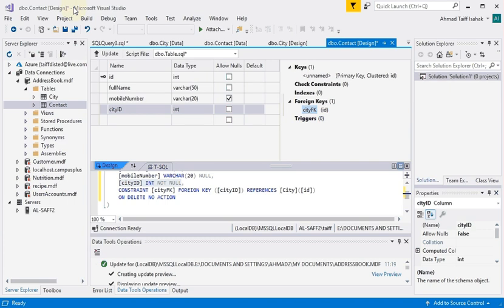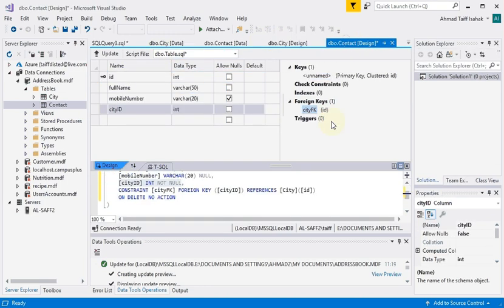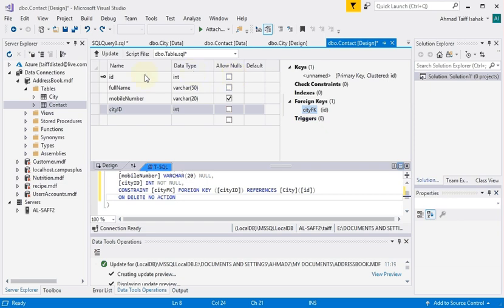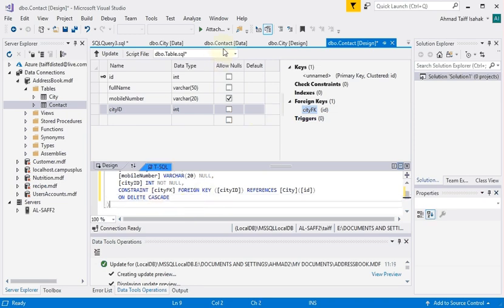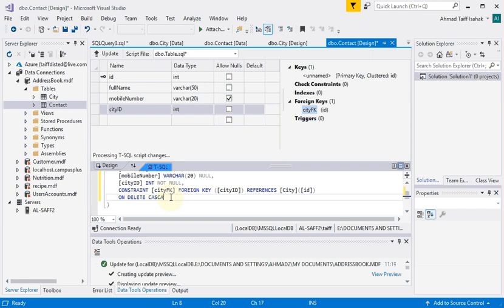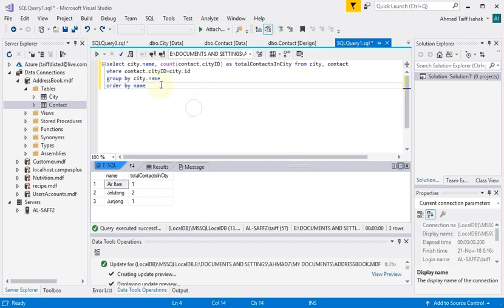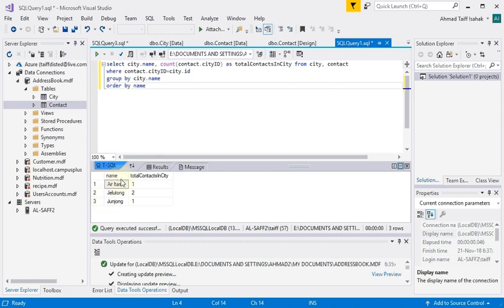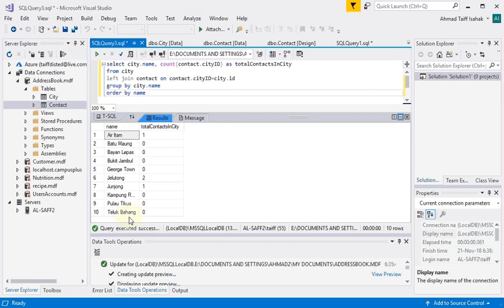ADO.NET - SQL using COUNT on WHERE and LEFT JOIN